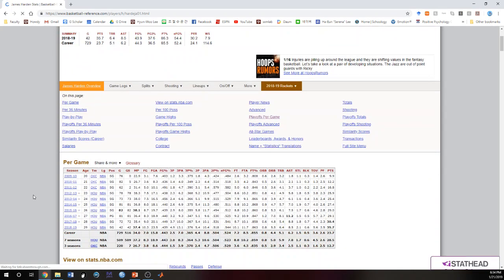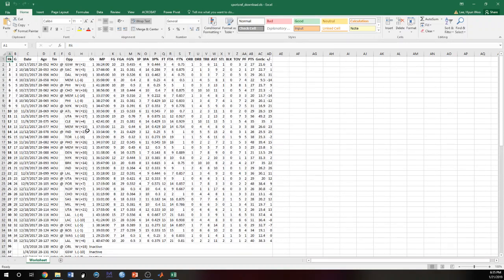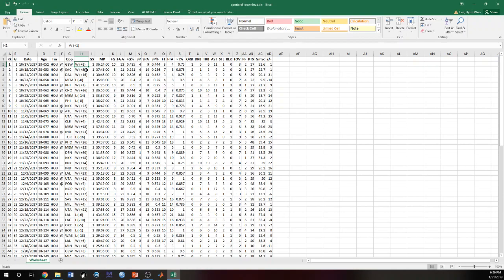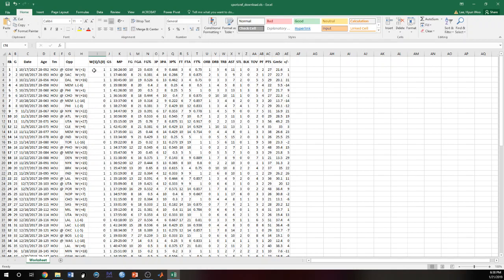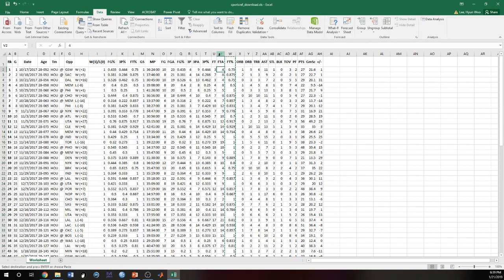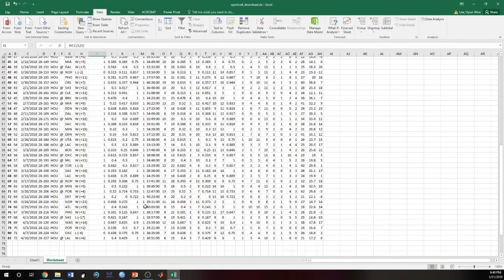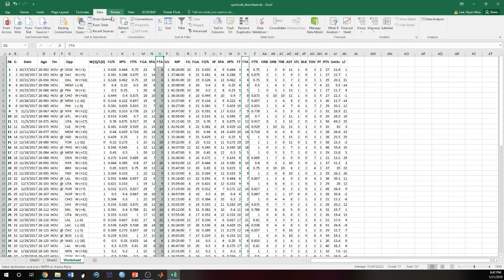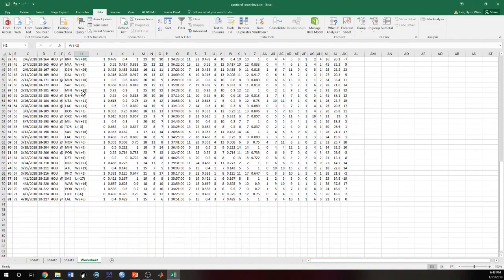[Demo 1] Downloading Sport Stats and Using Excel [Data Analysis Project]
In this video, I demonstrated how to:
- Download some sport stats (player box score) from Sport References into an Excel file
- Activate the 'Data analysis ToolPak' Add-in on Excel
- Calculate 'Correlation Coefficient'
For in-class mini sports analytics research project.